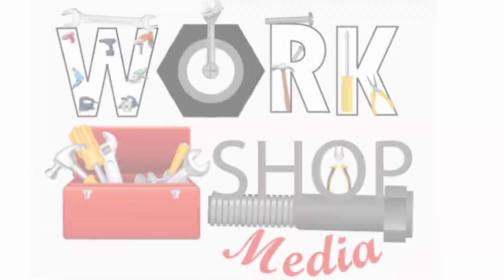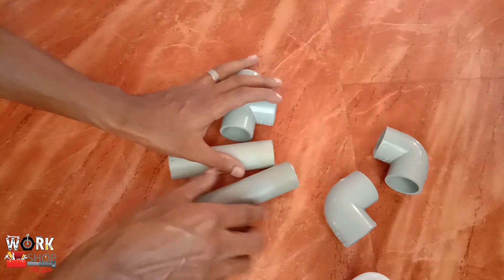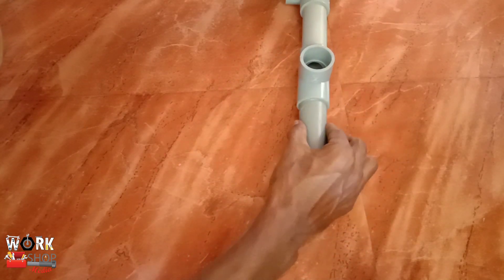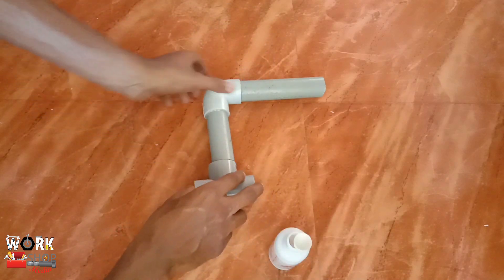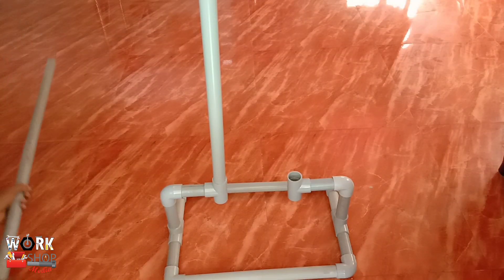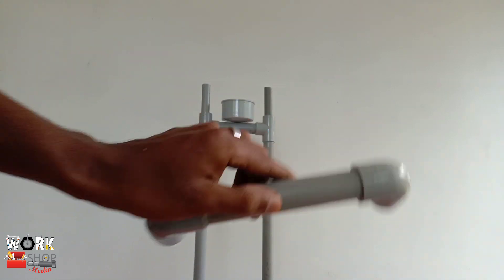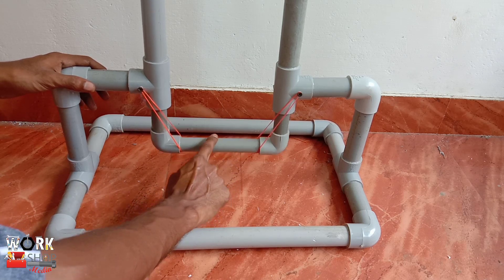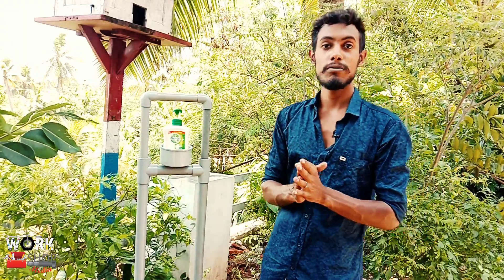Hand sanitizer dispenser ! കൈ തൊടാതെ hand sanitizer ഉപയോഗിക്കാൻ ഒരു item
Welcome to
                      Workshop Media

Workshopmedia howtomakehomemadehand sanitizerdispenser

Content created by       -Salih rahman
Thumbnail created by    - Afthab roshan

Conduct details

Public ആയി ഉപയോഗിക്കുന്ന hand sanitizer തുടർച്ചയായി എല്ലാ തരത്തിലുള്ള ആളുകളും രോഗം ഉള്ള വരും രോഗം ഇല്ലാത്തവരും കൈ ഉപയോഗിച്ചു തൊടുന്നതിലൂടെ രോഗം പകരാനുള്ള സാധ്യത കൂടുതൽ ആണ് അതിനൊരു ഉത്തമ പരിഹാരം ആണ്

Items required

1" pvc pipe
3/4" pvc pipe
1" pvc tee
1" pvc elbo
3/4" pvc elbo
3" endcap stoper

Hand Sanitizer Dispenser
Touch less Hand wash Uses
Spacial Equipment Corona Virus
Very Simple Making Proses
Useful Gadgets
 Out Of Pvc
Craeted By Workshop media
Home made
Tech
DIY
Craft
help
foot operated hand sanitizer dispenser
hand sanitizer dispenser
automatic sanitizer dispenser
hand sanitiser
hand sanitizer
sanitizer
diy sanitizer
how to make hand sanitizer
how to make
automatic